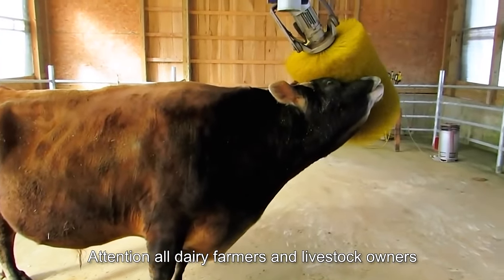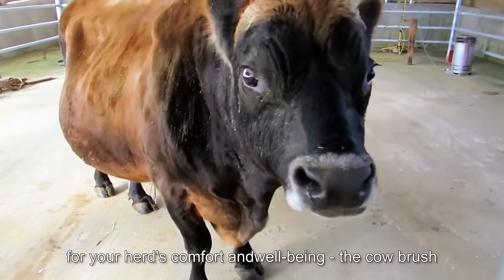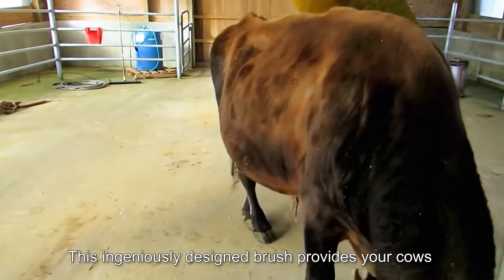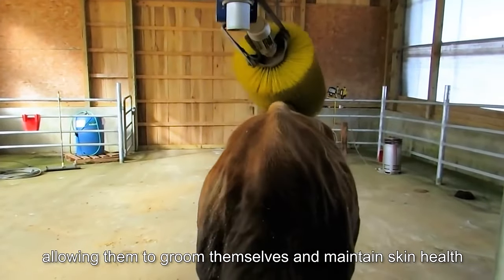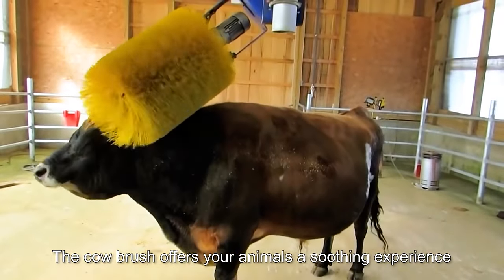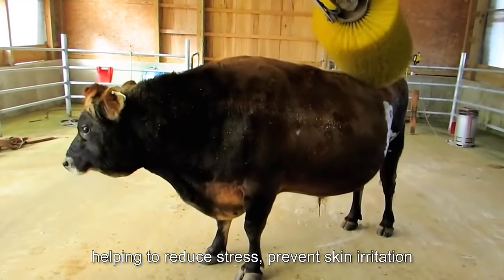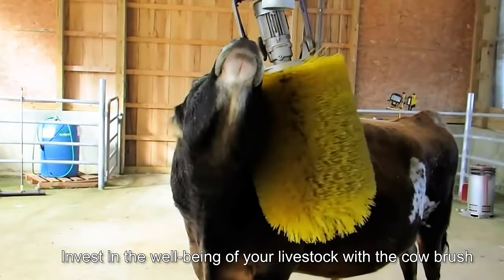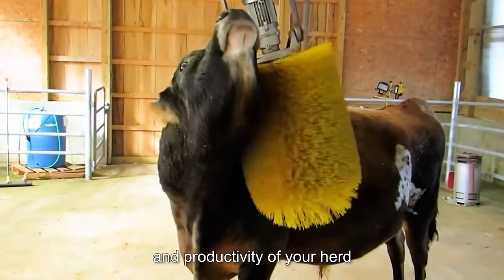Brush up on cow comfort - the ultimate in bovine bliss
Get your herd looking their best with the power of a premium cow brush.